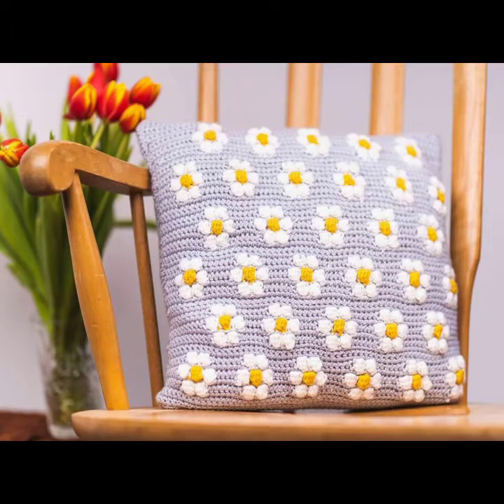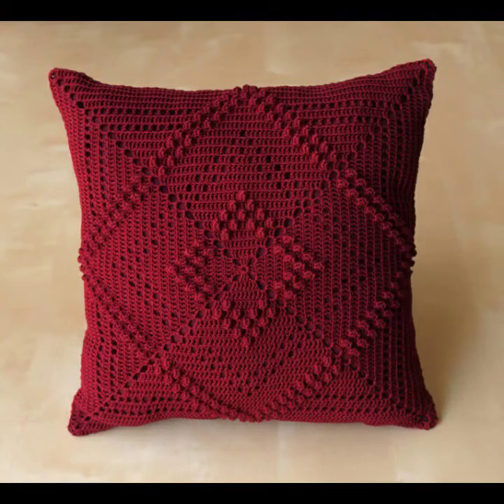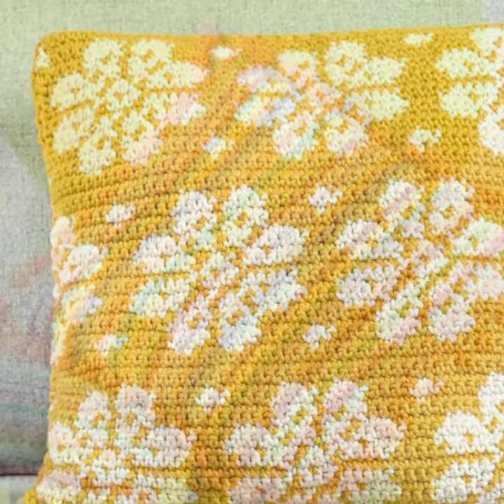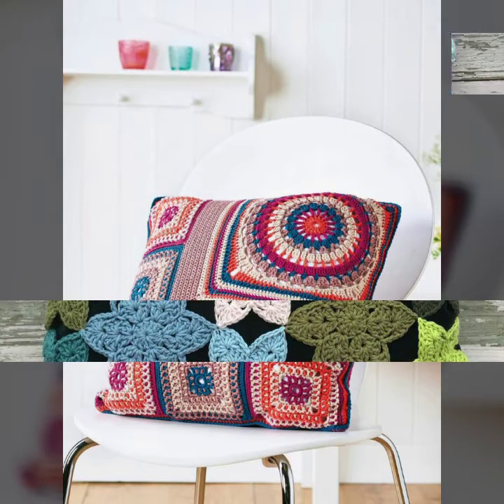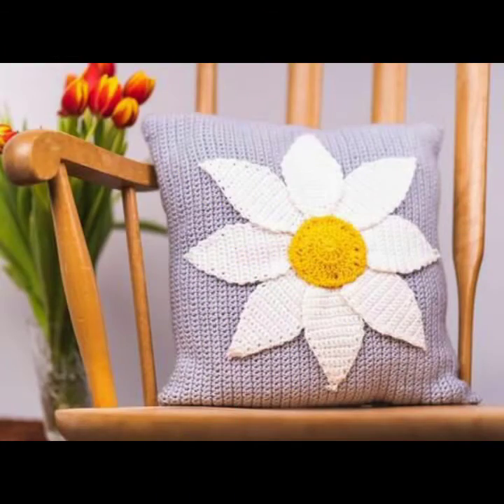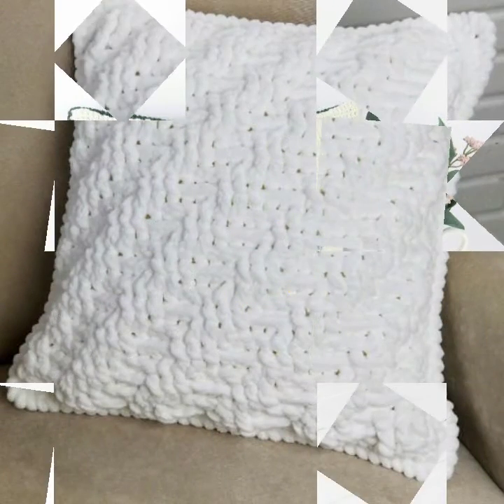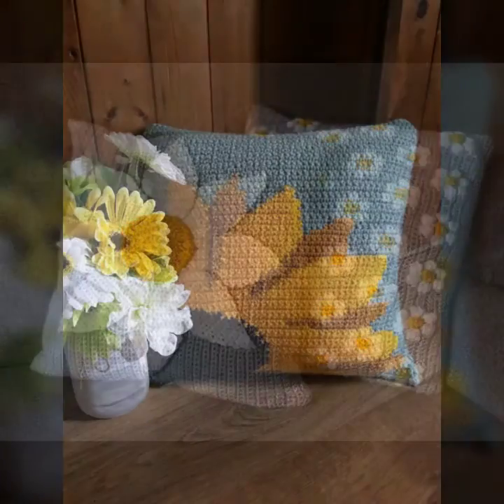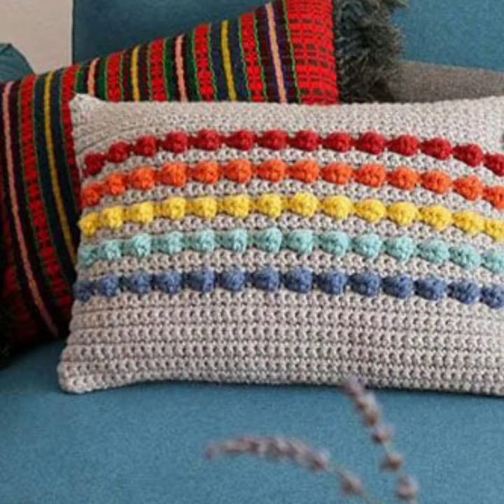Stunning and trendy crochet cushion covers patterns